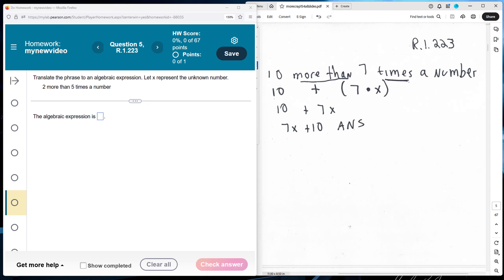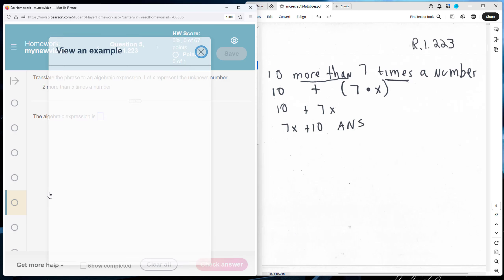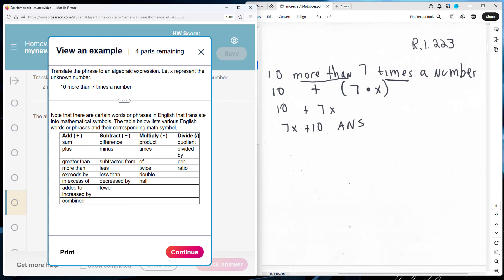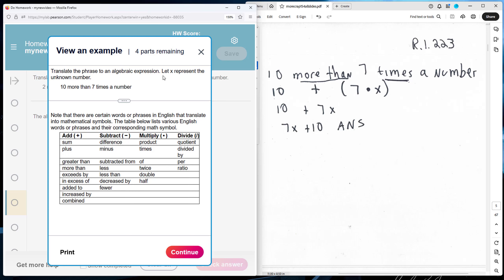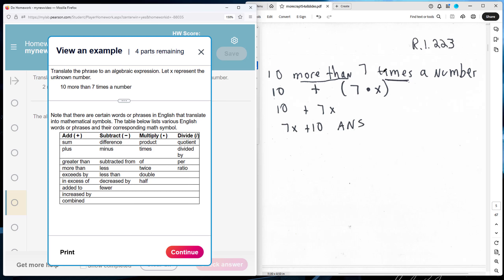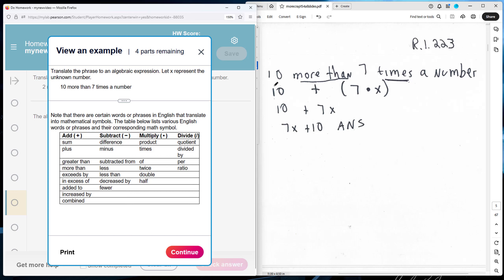R 1 223 3e